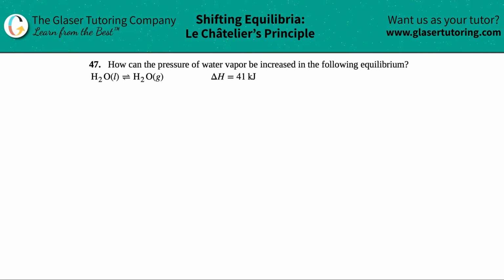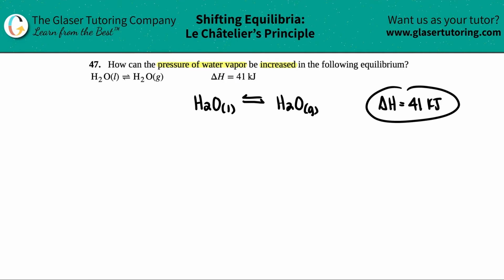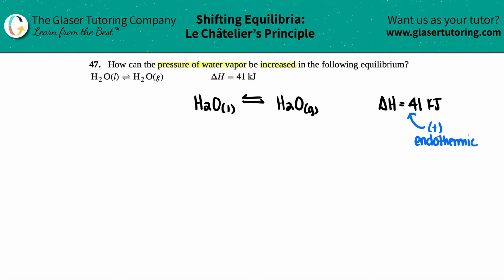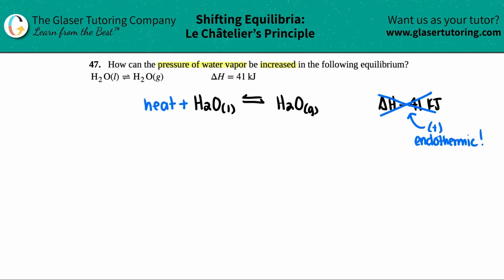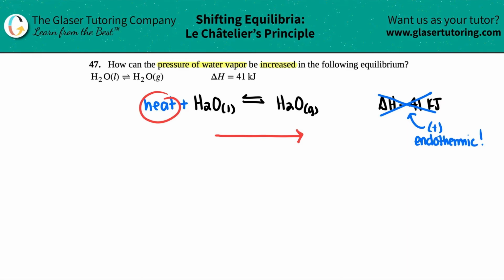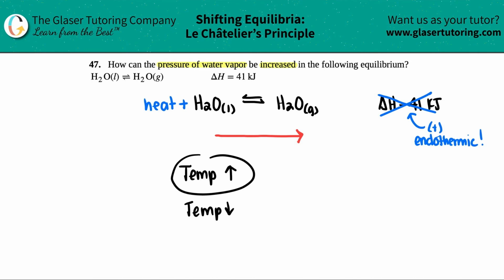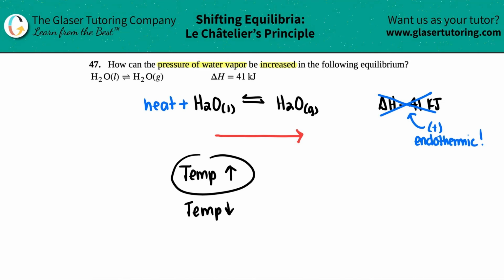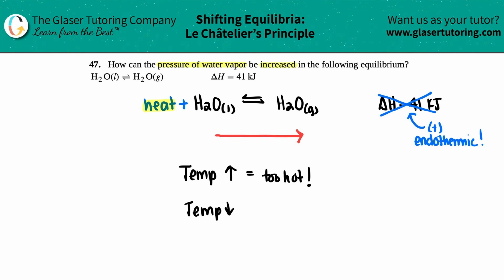13.47 | How can the pressure of water vapor be increased in the following equilibrium? H2O(l) ⇌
How can the pressure of water vapor be increased in the following equilibrium?
H2O(l) ⇌ H2O(g) ΔH = 41kJ